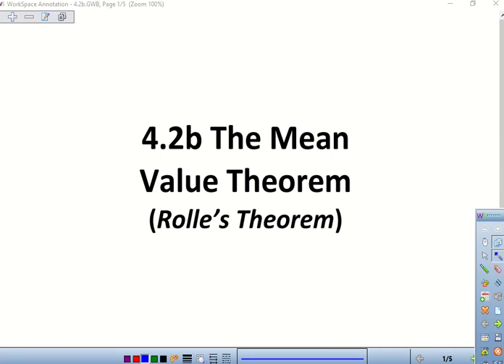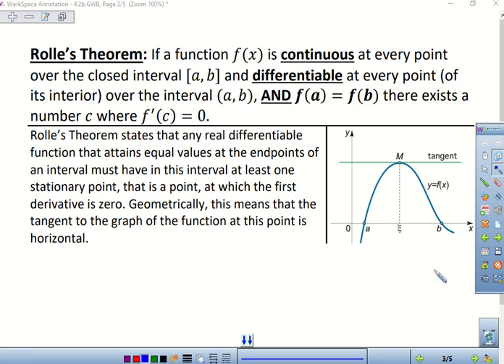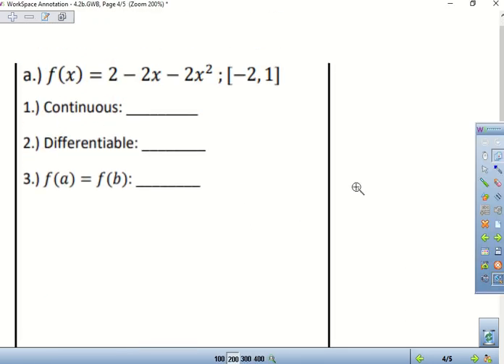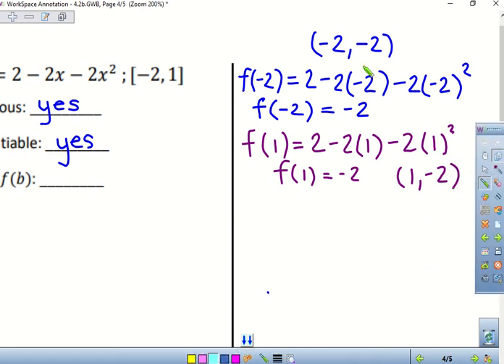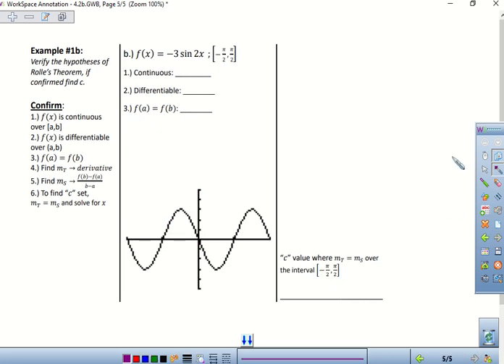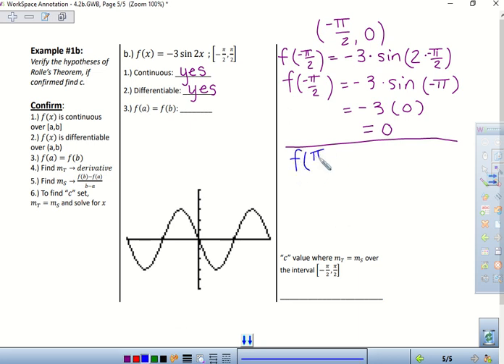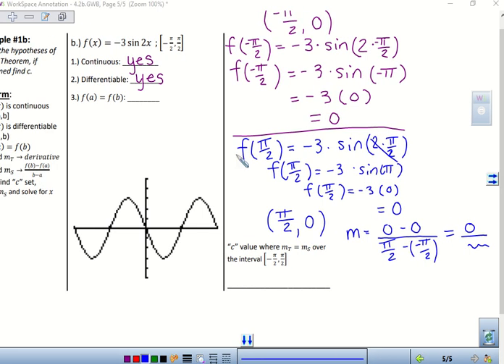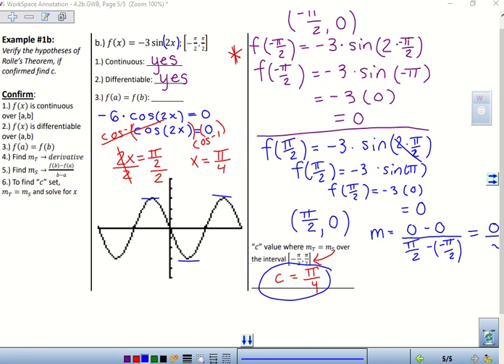Calc Honors Lesson 4.2b